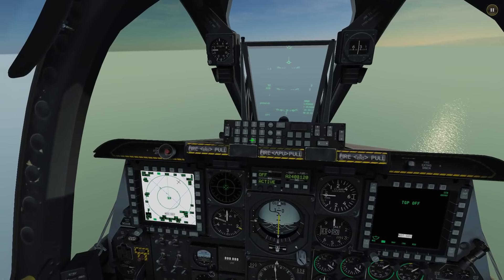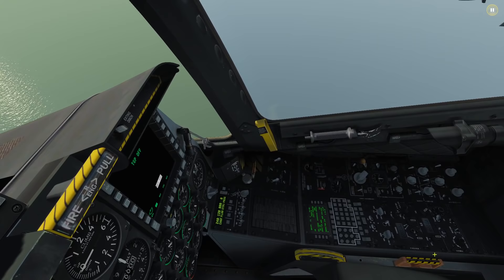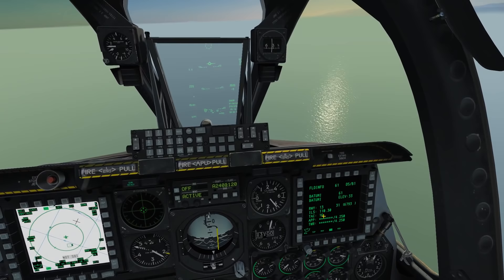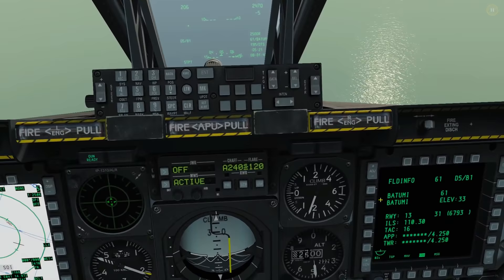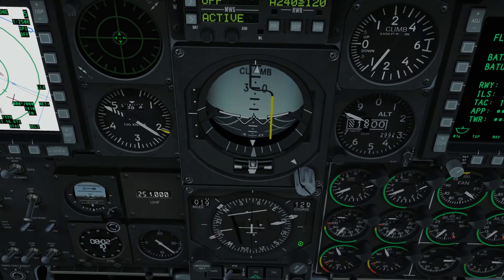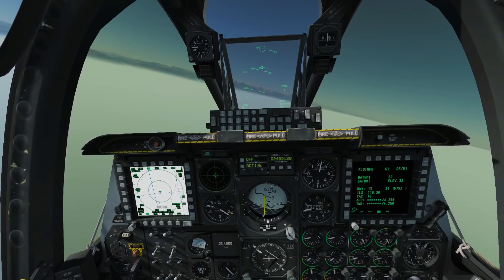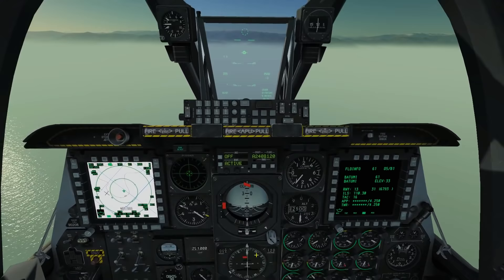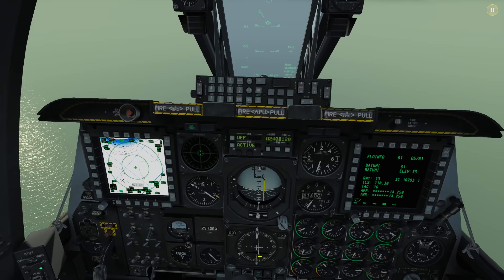A-10C Warthog: TACAN & ILS IFR Approach & Landing Tutorial | DCS WORLD